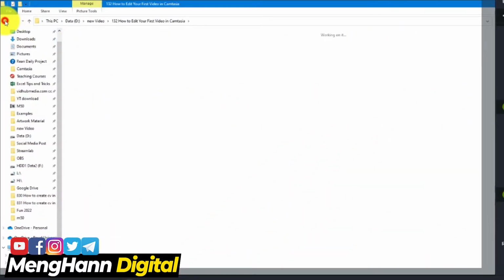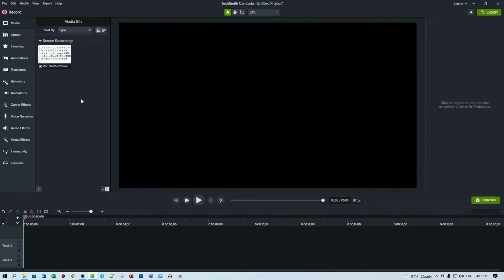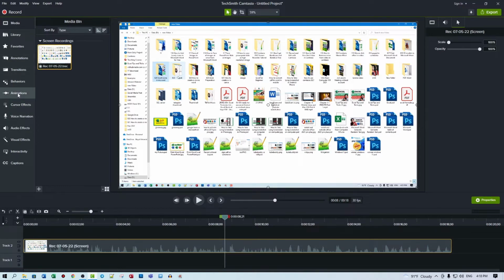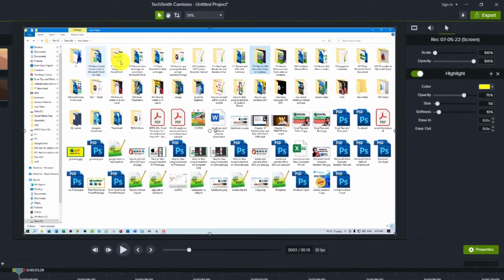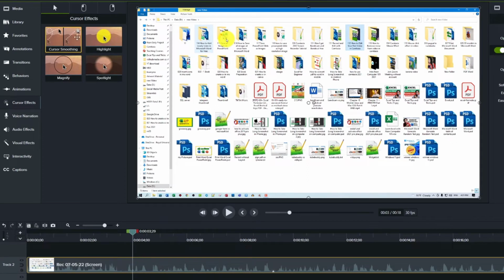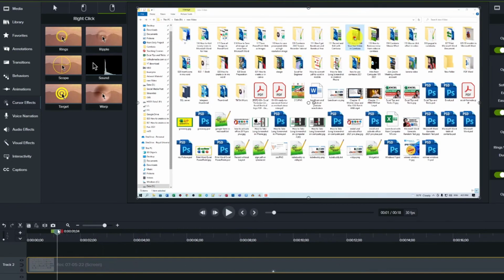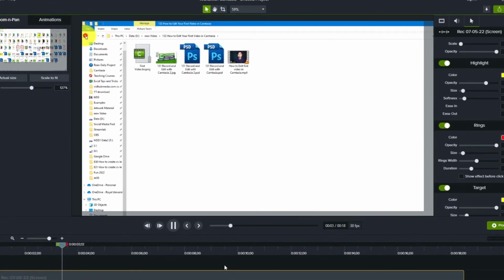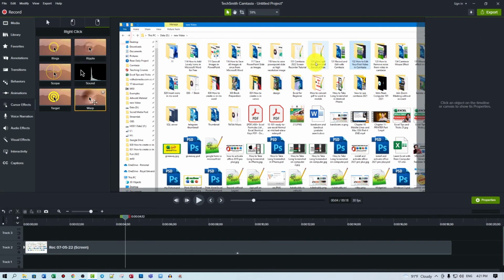How to Add Cursor Effects in Camtasia - Mouse highlight & Click Effects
This Camtasia Tutorial show how to add cursor [mouse] effects, which include mouse highlight and click effect to enhance your video presentation better.